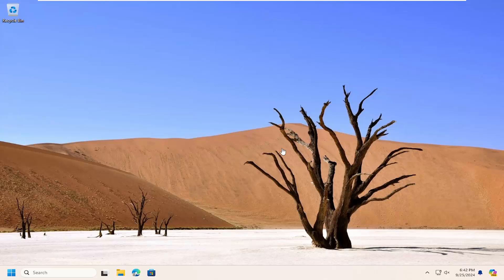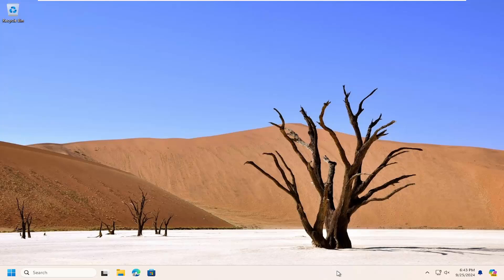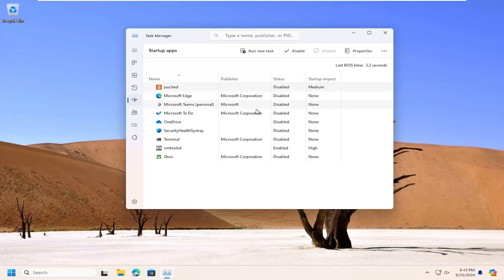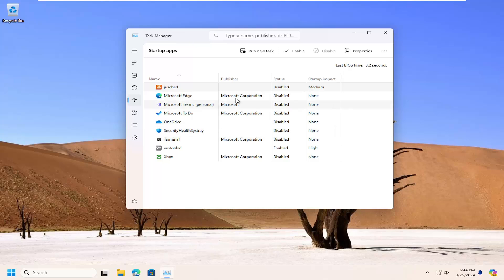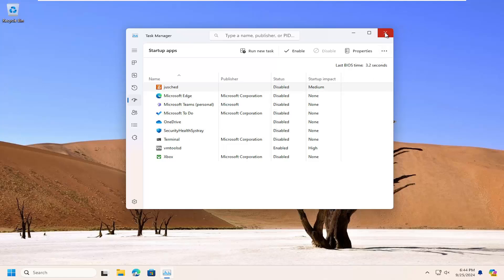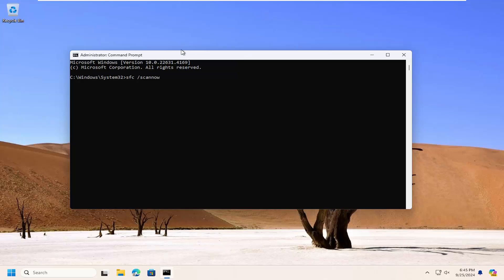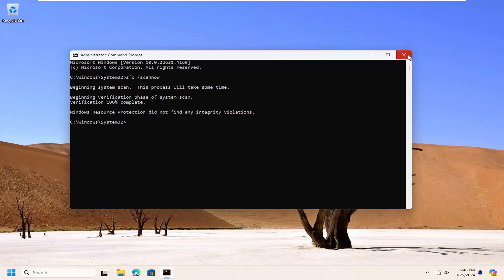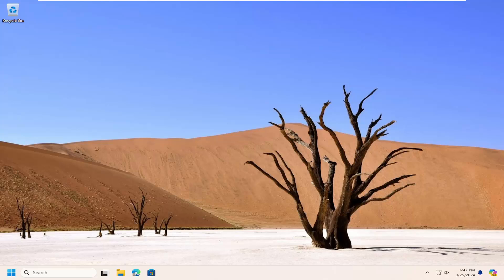How to Fix WINDOWS 10/11: Laptop Stuck on Restarting Screen [Solution]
Is your laptop stuck on the restarting screen in Windows 10 or 11? This frustrating issue can leave your device unresponsive and disrupt your work or entertainment plans. In this tutorial, we’ll provide you with effective solutions to troubleshoot and fix the restarting screen problem, helping you get your laptop back up and running smoothly.